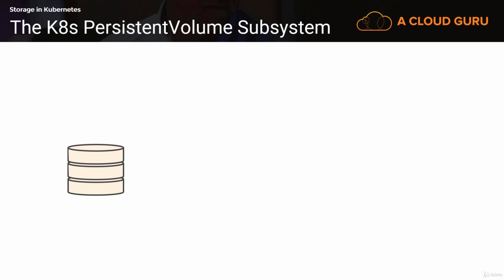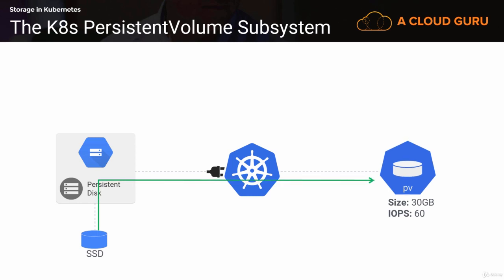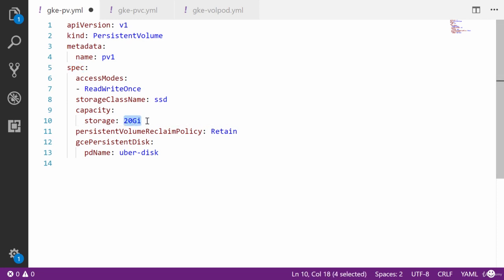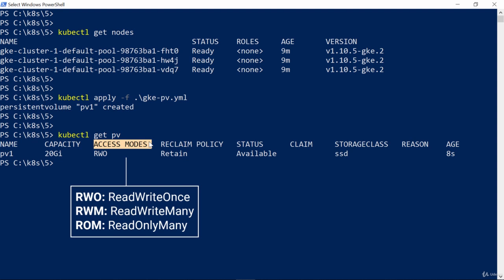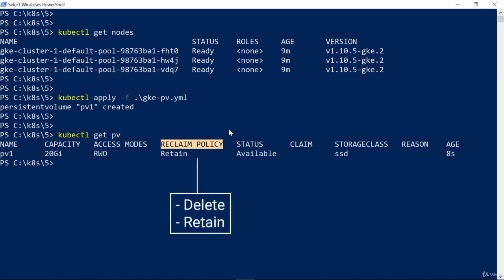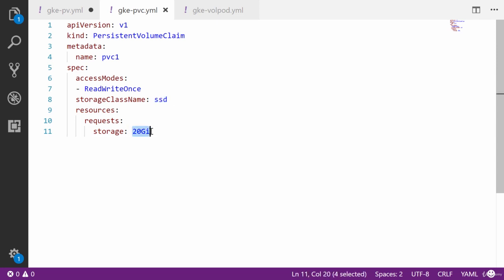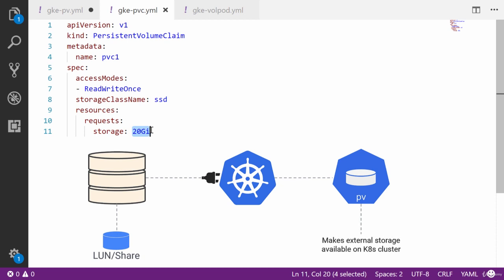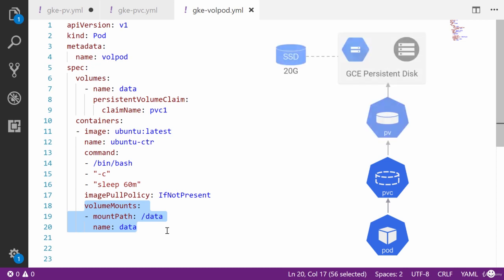73. PV and PVC - Google Cloud Course